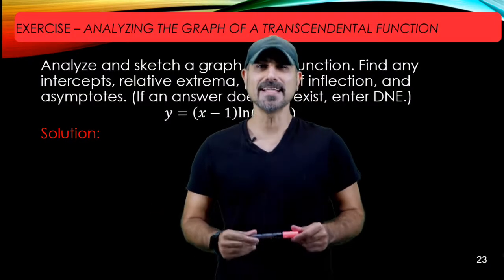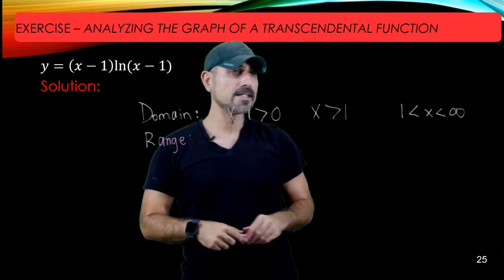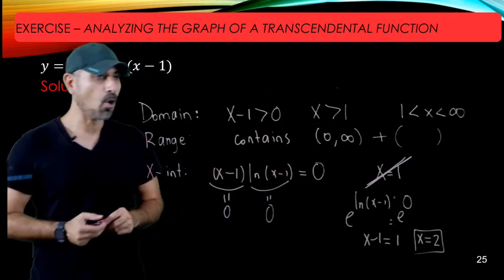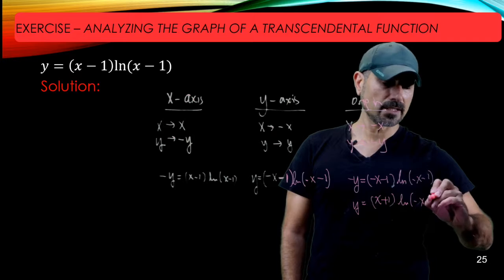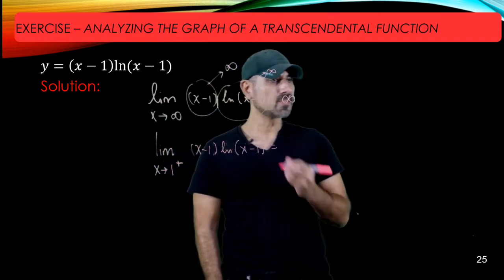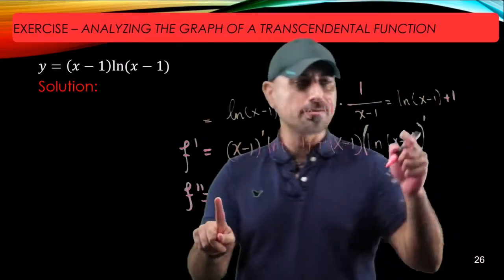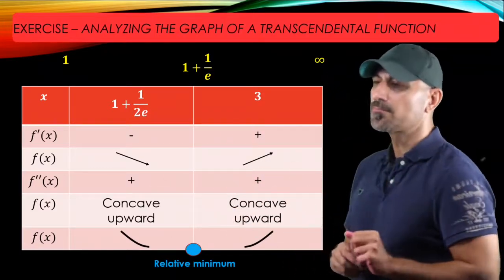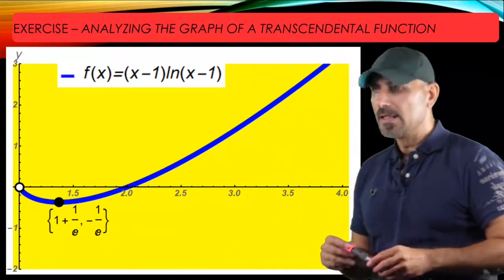Analyzing the Graph of a Function - Guidelines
Graphing and analyzing a transcendental function.